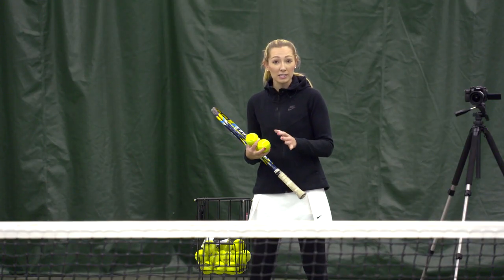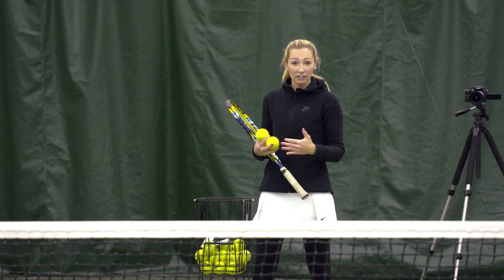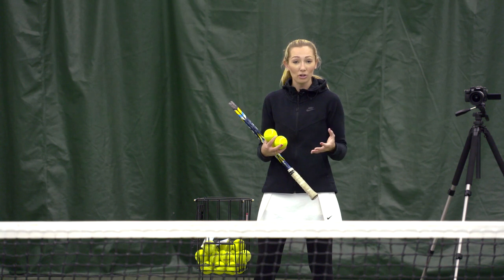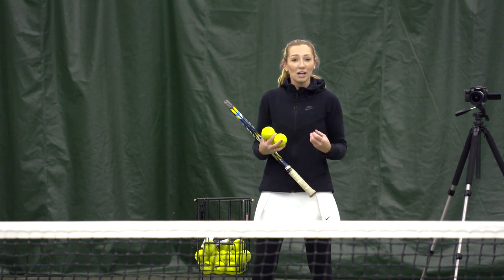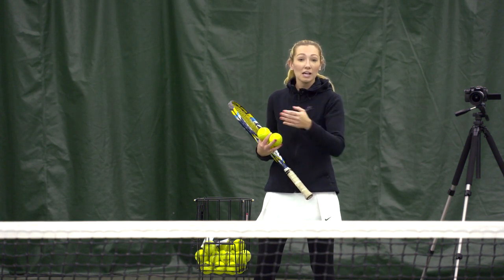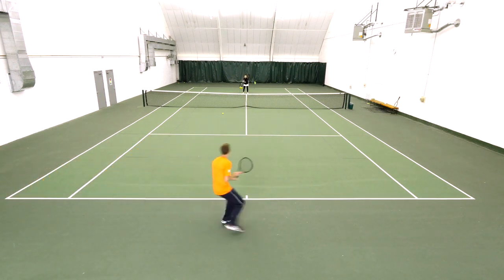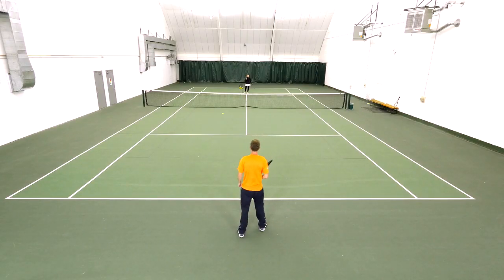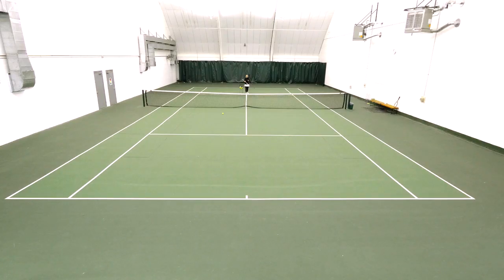Pull Drill Feeding Singles Drillcoach fed